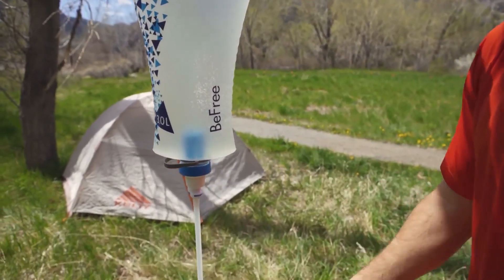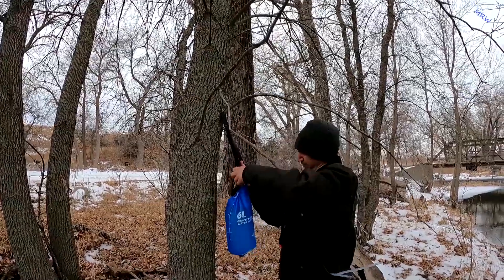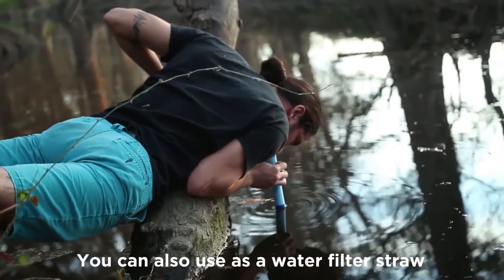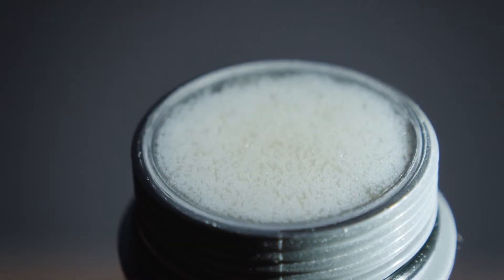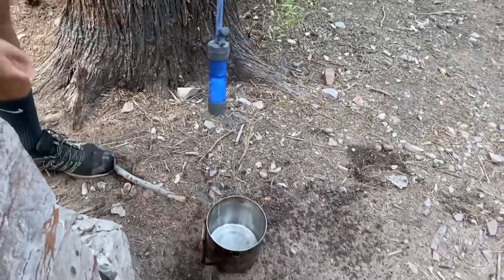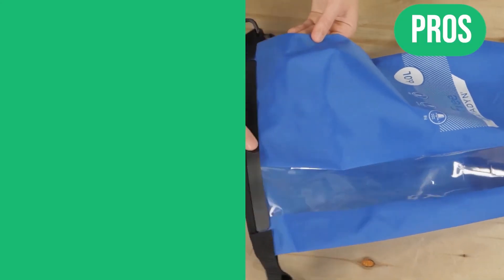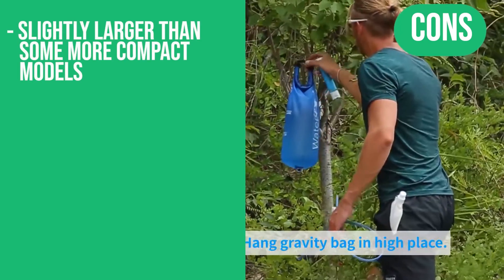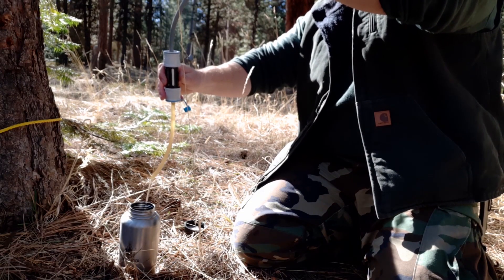Best Gravity Bag Water Filter Review 💦 (Ultimate 2023 Guide)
👇 Direct Discounts For Freshnss Users On Gravity Bag Water Filters👇 0:00
8️⃣ HydroBlu Go Flow Gravity Bag 10L 0:31

7️⃣ Membrane Solutions Gravity Water Filter Pro 6L 1:45

6️⃣ SimPure Portable Gravity Water Filter Bag 3L  3:45

5️⃣ Platypus GravityWorks Group Camping Water Filter System 5:27

4️⃣ LifeStraw Flex Advanced Water Filter with Gravity Bag 7:28

3️⃣ Katadyn Gravity BeFree Water Filter 3L 9:30

2️⃣ Waterdrop Gravity Bag Water Straw Filtration System 11:18

1️⃣ Sawyer Products SP160 One Gallon Gravity Water Filtration System 13:11

When you're out in the wilderness, you need to be able to count on your gear and have access to fresh clean water. Whether you need the best water filter for backpacking, camping, or any outdoor adventure, we have you covered with portable water filters.

Our experts have researched and reviewed the eight top-rated gravity water filter bags.  We’ll explain the differences between each portable water filter to find the best option for you and get the fresh water flowing for you next backpacking outing.

As always, we’ll include exclusive direct discount prices in the description above.  Let’s dive in!